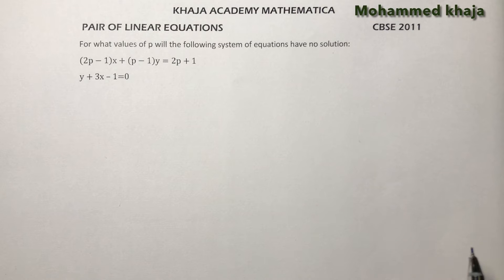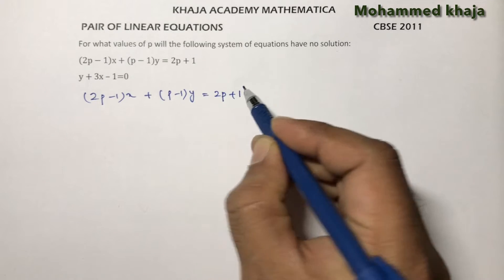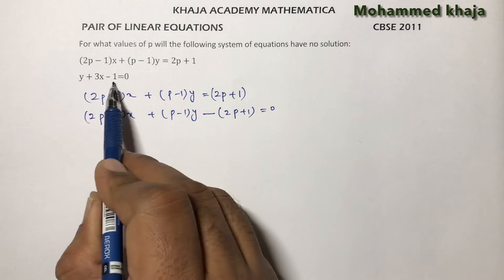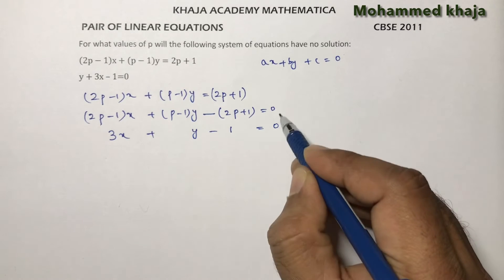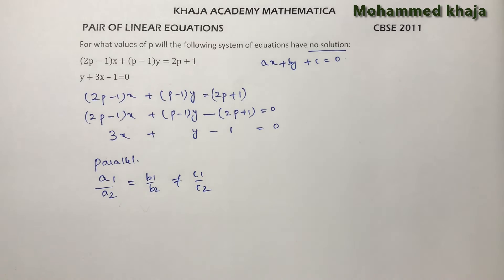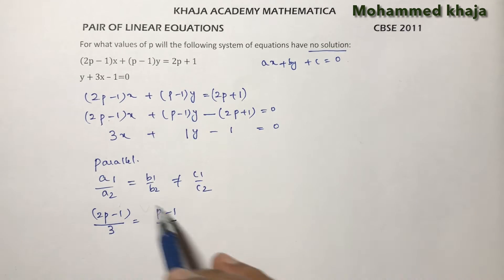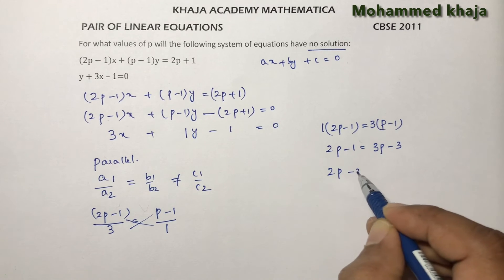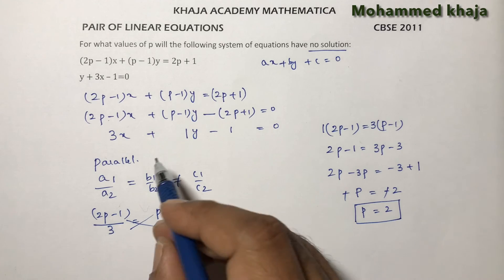For what values of p will the following equations have no solution:(2p-1)x+(p-1)y=2p+1; y + 3x – 1=0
For what values of p will the following system of equations have no solution:
(2p-1)x+(p-1)y=2p+1
y + 3x – 1=0